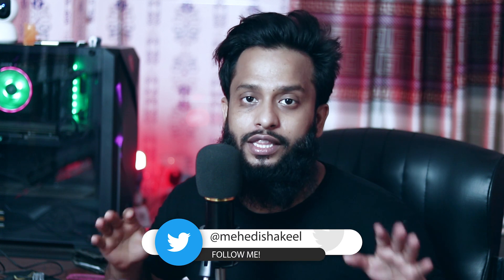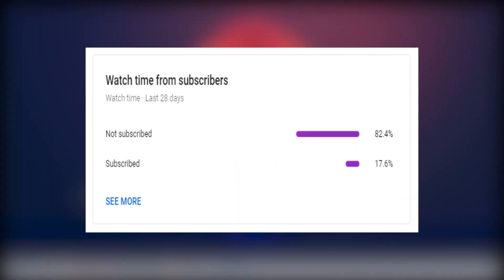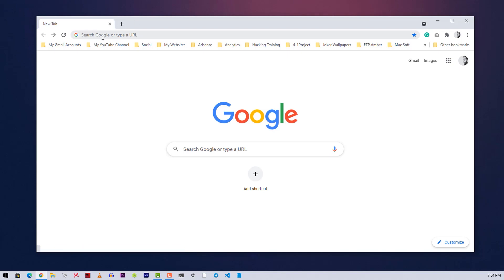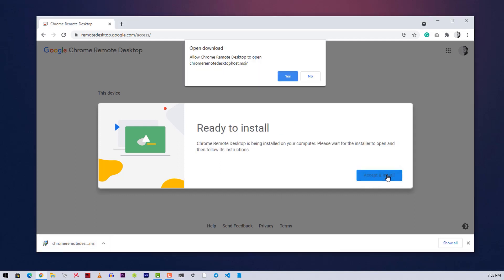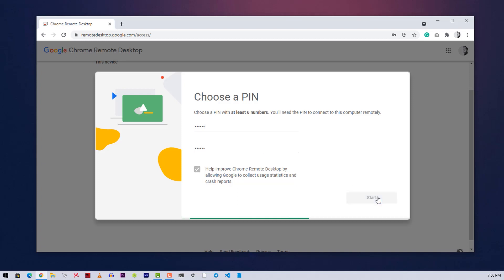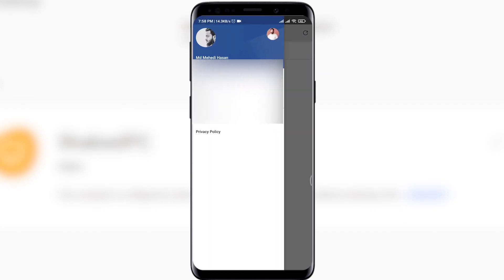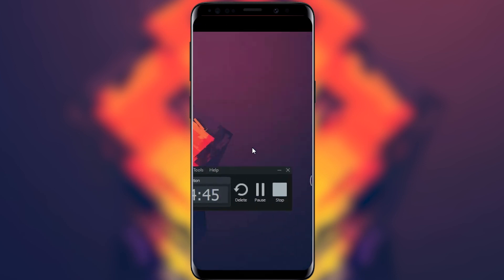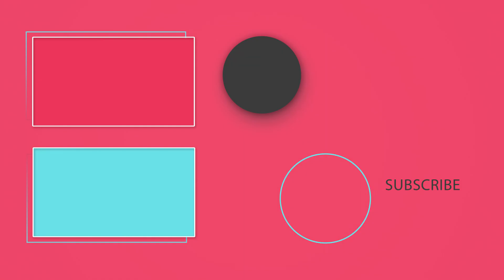How To Remote Access your Computer from Anywhere using Google!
how I ACCESS MY PC from Anywhere with GOOGLE? How to remotely access your computer using your phone? How to Access your PC from Anywhere with Google Account? In this video, I am going to show how to remotely & Securely Access & Control your pc from your android phone using your Google account. I hope you would like it.